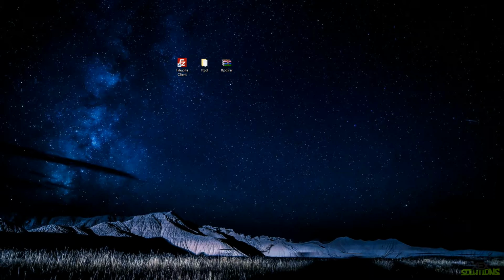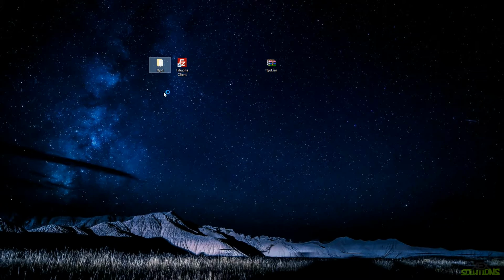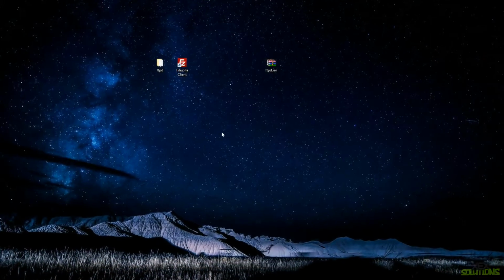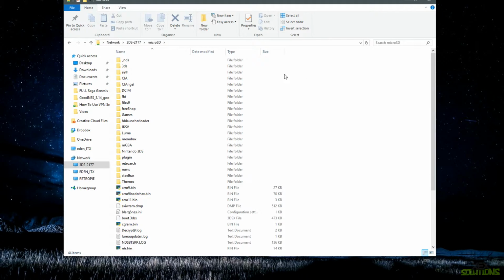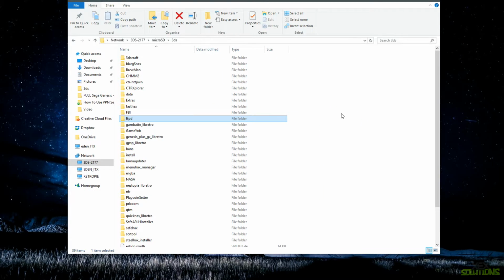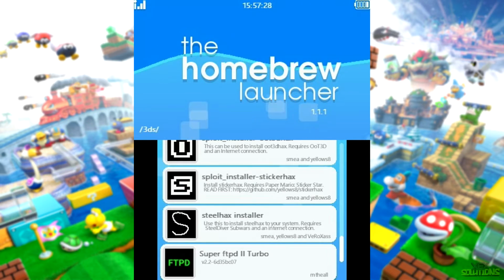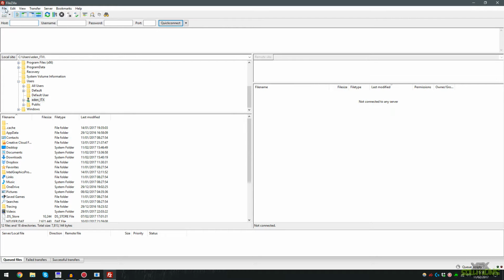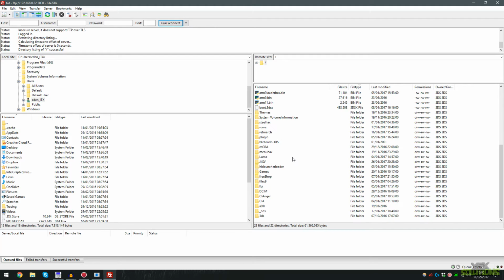How To Establish FTP Connection On 3DS/2DS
Song Name:
Phantom Sage - Hollow

Skype: xex.solutions